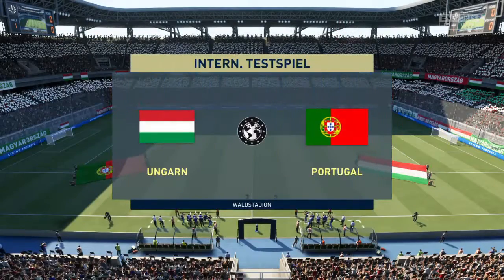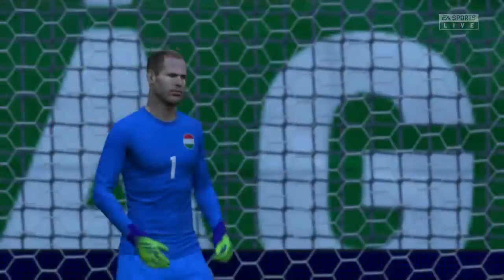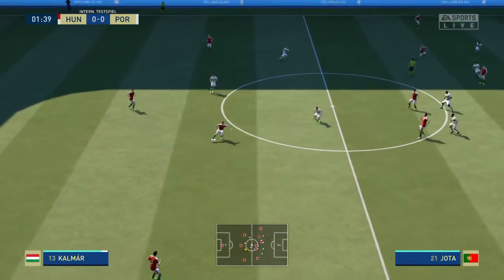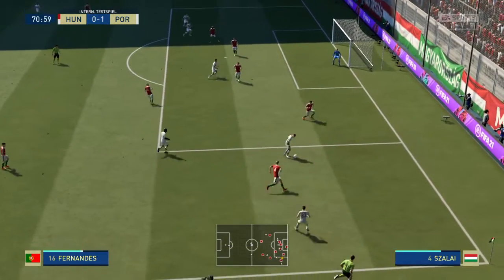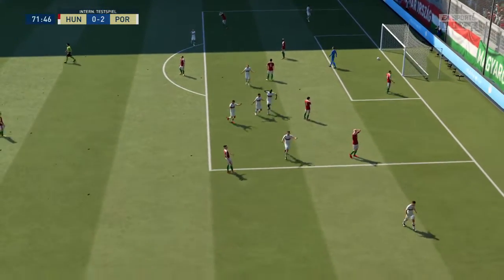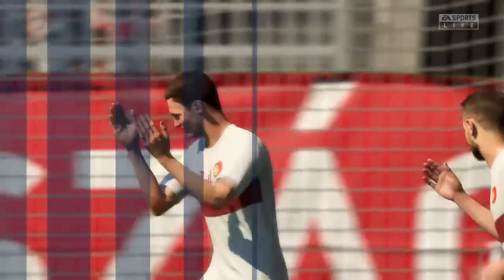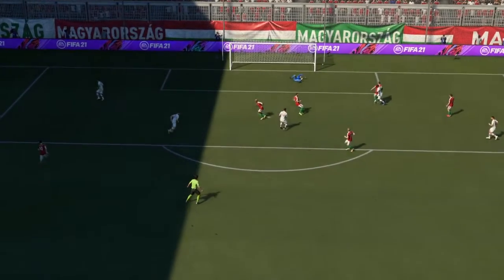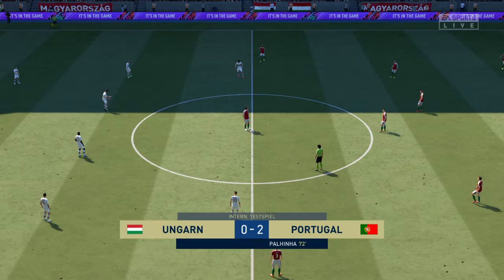UNGARN - PORTUGAL | UEFA Euro 2020 - Group F | 15.06.2021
Welcome to the UEFA EURO 2020 😱👀

We Preview all Games for You, every Game, Every Day!

Check out

Equipment:
Monitor: AOC Monitor
Aufnahme Gerät: ZasLuke Game Capture
Konsole: Playstation 5